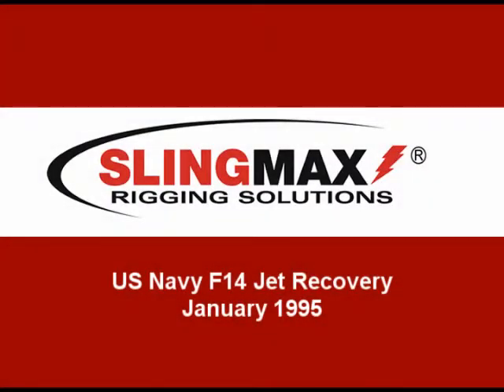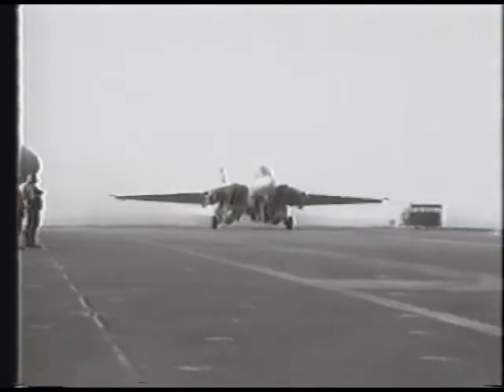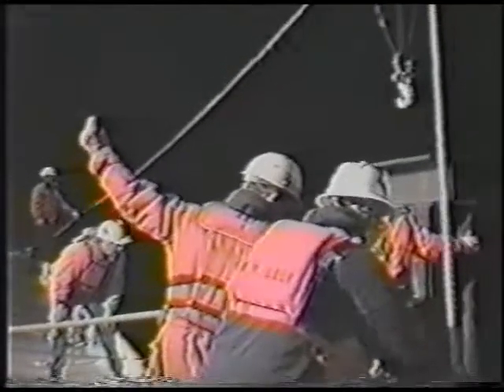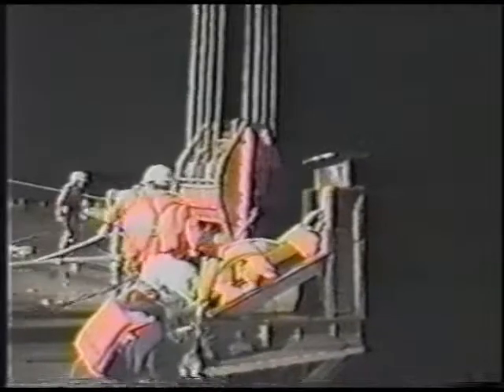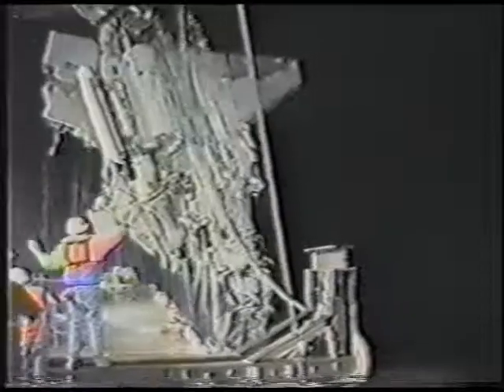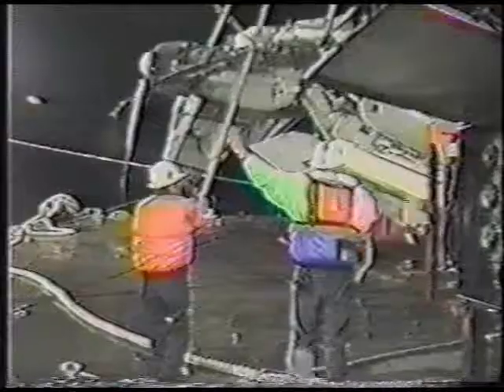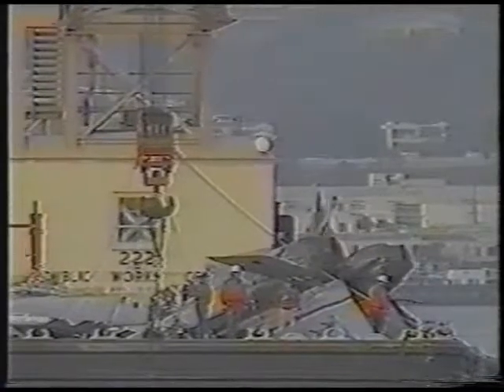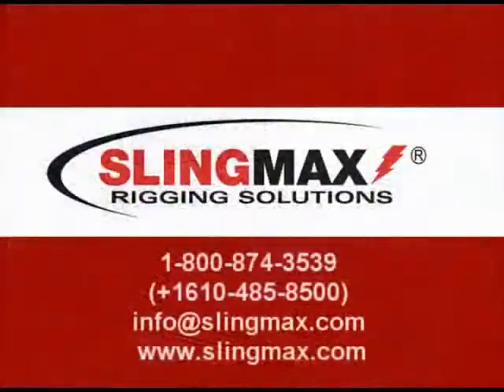Twin-Path Slings– Lifting Slings – US Navy F14 Jet Recovery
Late in 1994, a Navy F14 Tomcat fighter jet was unable to make a landing onto an aircraft carrier and sank into 3,800 feet of water. After a few months and two previous failed attempts to lift the jet from the ocean floor, the use of Twin-Path lifting slings in a lift were finally able to successfully lift the damaged jet from the water without issue.